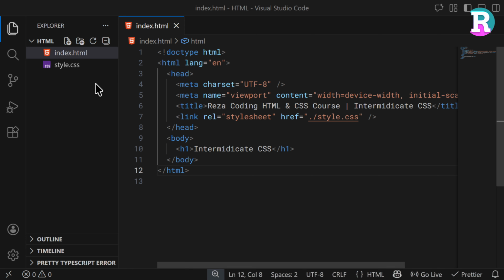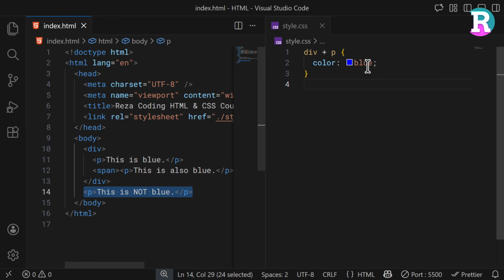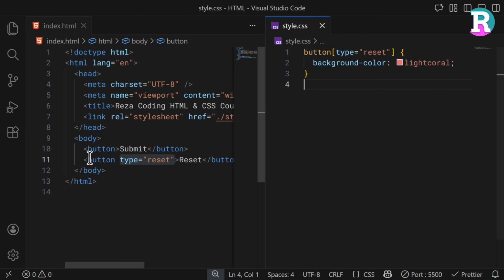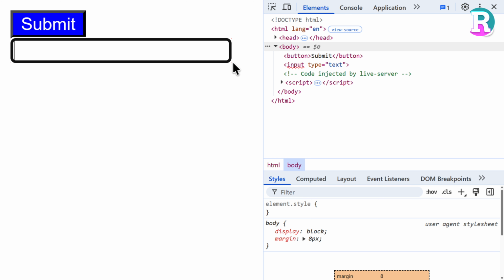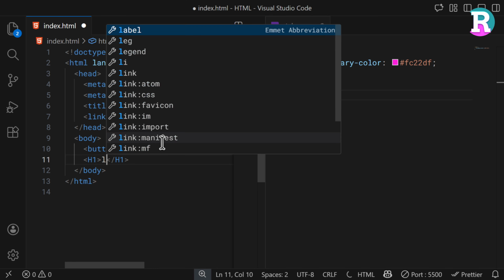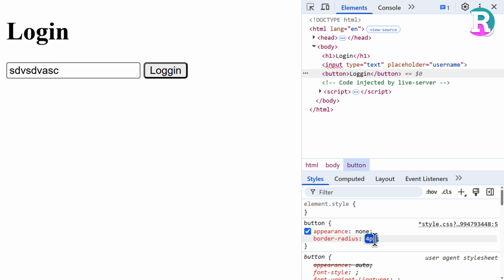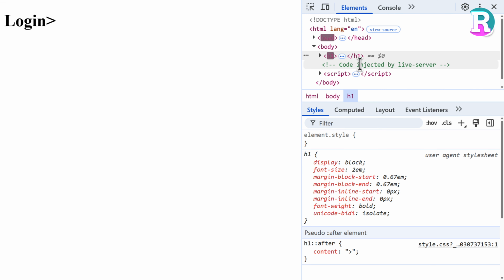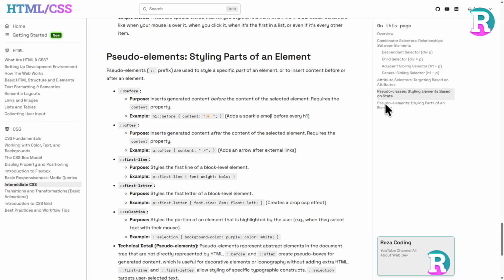CSS Course Part 7: Combinators, Transitions, and User Interaction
In this lesson, Part 17 of our Full HTML & CSS Course and Part 7 of the CSS module, we move beyond basic classes and IDs. We’ll explore how to target specific elements based on their relationship to others and how to make your website feel alive with interactive states.

What you’ll learn in this lesson:

CSS Combinators: Understanding Descendant, Child, Adjacent Sibling, and General Sibling selectors.

Pseudo-Classes: Creating interactive buttons and links with :hover, :active, and :focus.

Structural Pseudo-Classes: How to use :nth-child(), :first-child, and :last-child.

Attribute Selectors: Targeting elements based on their HTML attributes (like type="text").

Smooth Transitions: A first look at the transition property for hover effects.